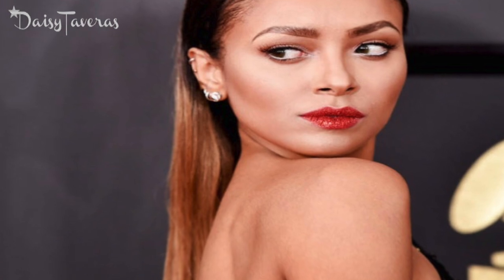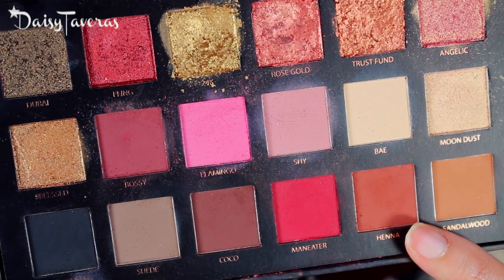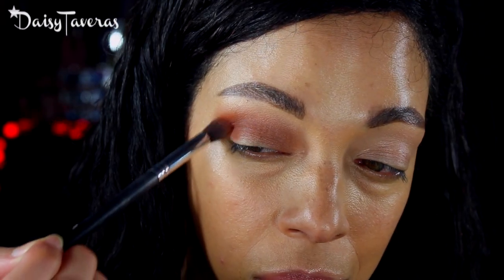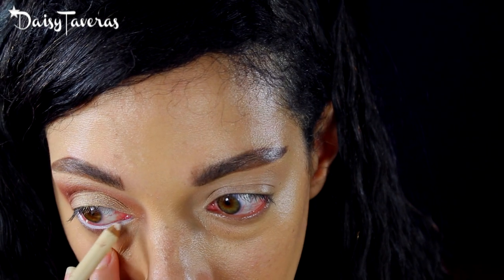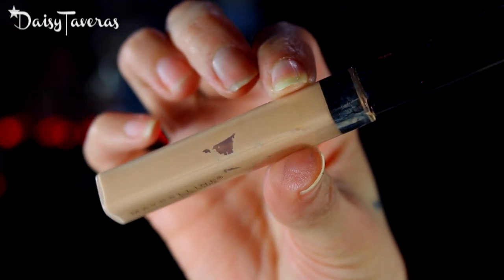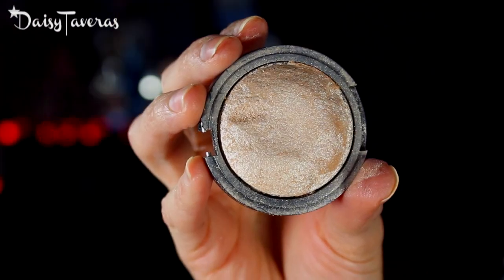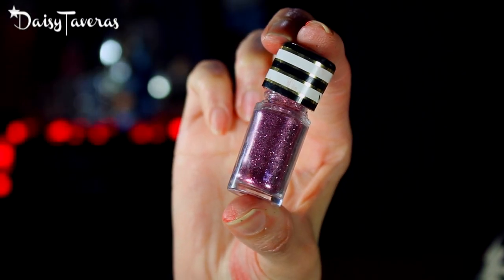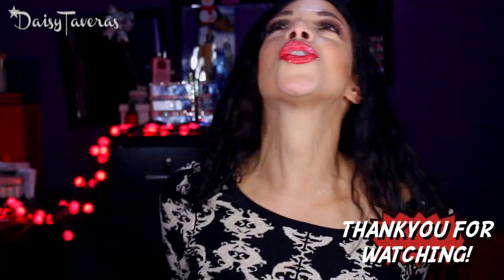Kat Graham's Grammy Inspired Makeup Look / Daisy Taveras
There's nothing like the Grammy's to see some cool risk taking Beauty and Fashion. I decided to recreate Kat Grahams Makeup Look because anyone that know's me knows that I LOVE GLITTER LOL..I love shiny things lol.. not only that but it was a cool way to amp up such a classic makeup look that looks different on everyone but it's super easy to recreate.  Hope you guys really like this Makeup Look good enough for the grammys!

🔴 MAKEUP IN THIS VIDEO:
MUA Burning Embers Palette
Huda Beauty Rose Gold Palette
White Eyeliner
Falsies Wispies Purchased at Amazon
Benefit's Cheekathon
Highlighter Elf Baked

Lipliner: LA Progirl in Forever Red
Lipstick: Sephora Cream Rouge
Glitter: Mac PInk